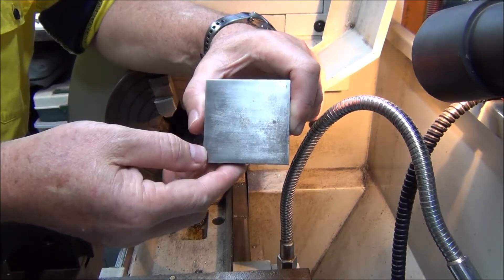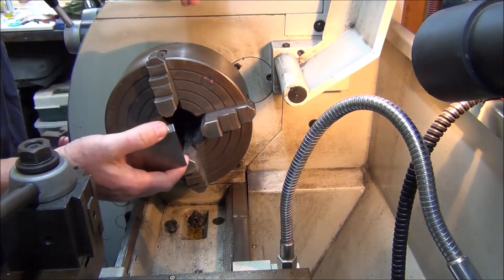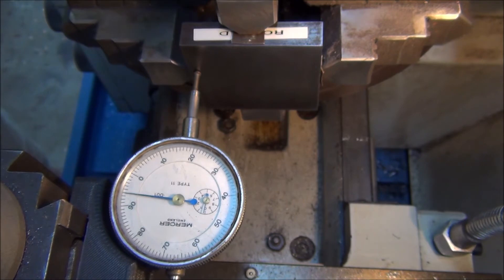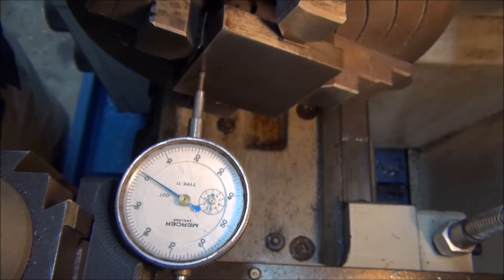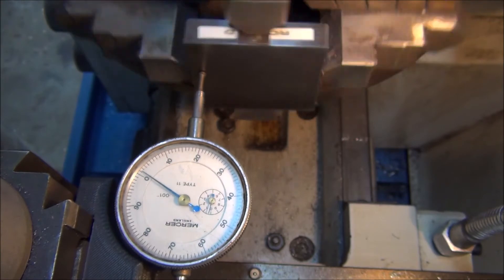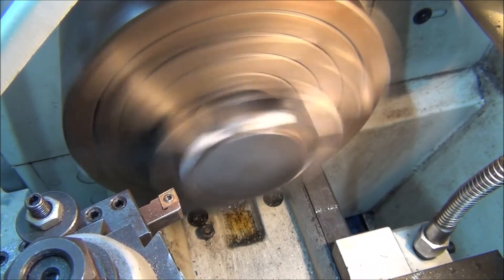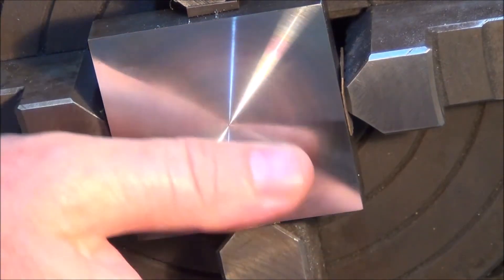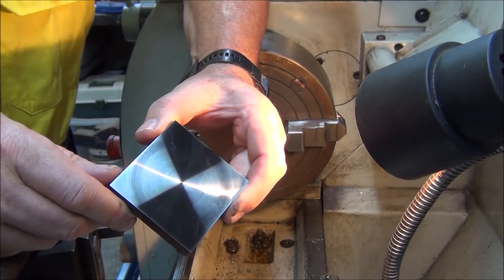Quick Video Facing A Jewellery Flat Plate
Removing marks from a jewellery flat plate.